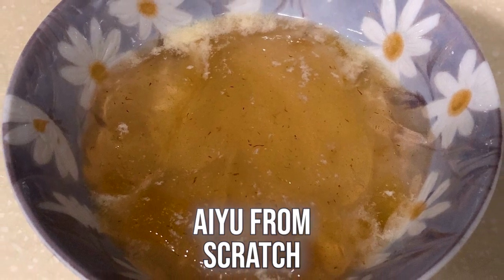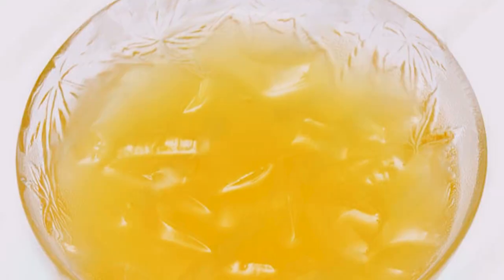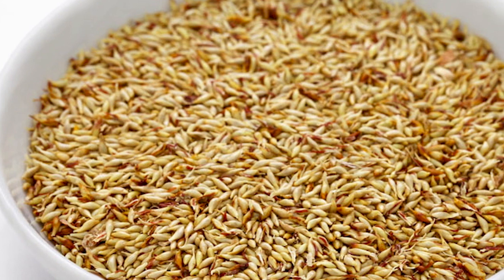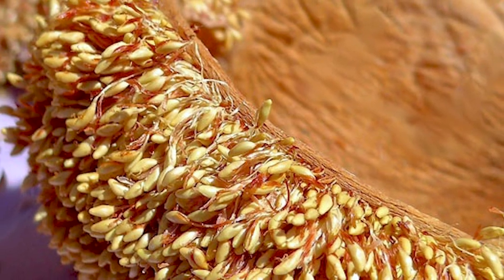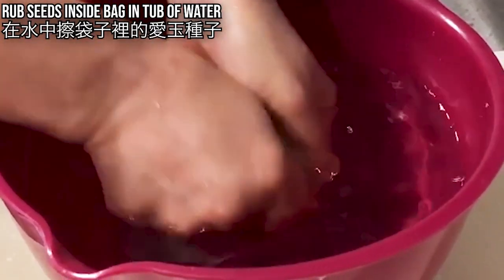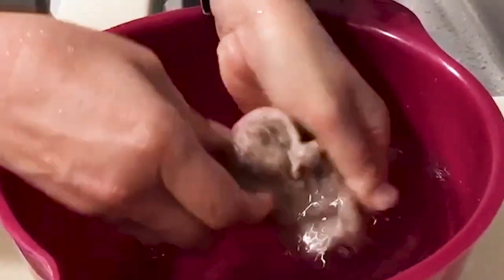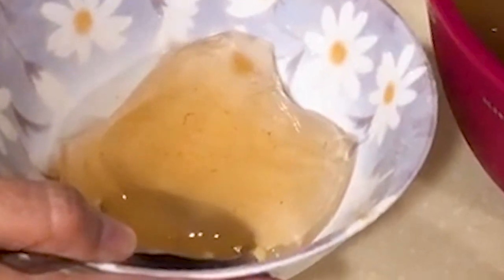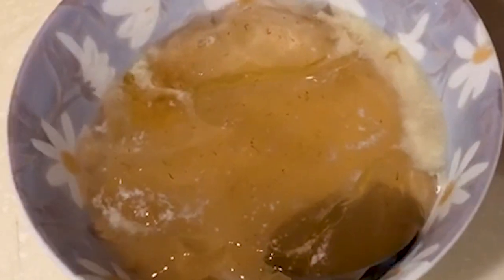Aiyu From Scratch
In a previous video I showed how to make a dessert known as honey lemon Aiyu. Today, I'm going to show how Aiyu is made from scratch.

00:00 Intro
00:14 Ingredients Overview
00:42 Preparing the dish
01:34 Ending

Ingredients:
3 tablespoons Aiyu seeds
1700 cc/ml of water, or about 7 cups of water